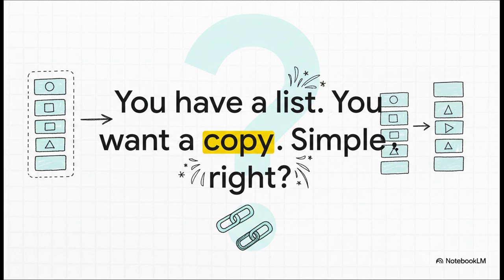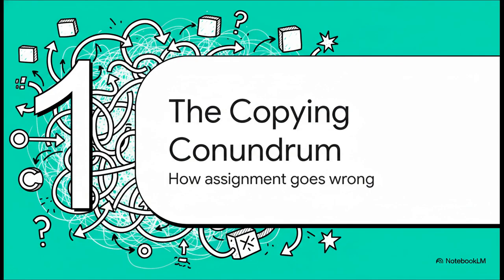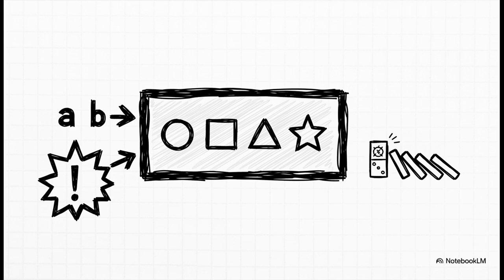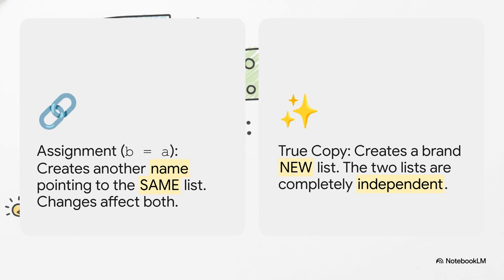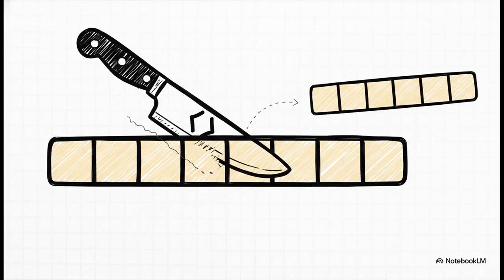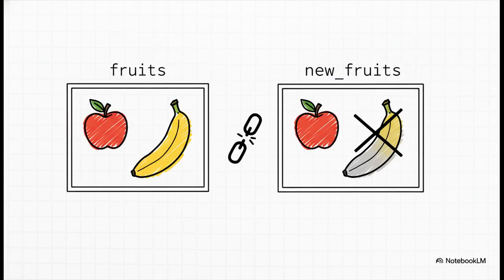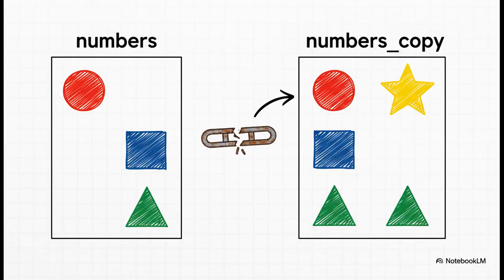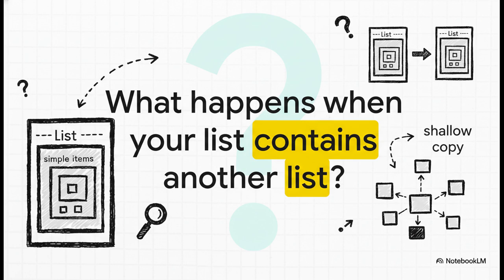Copying Lists in Python Ch2.14